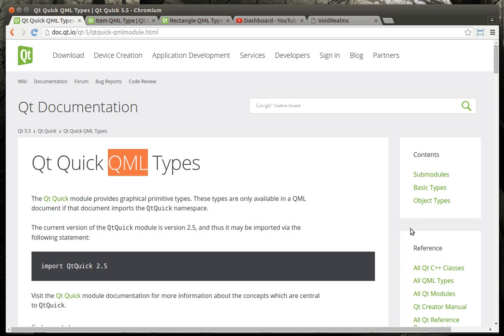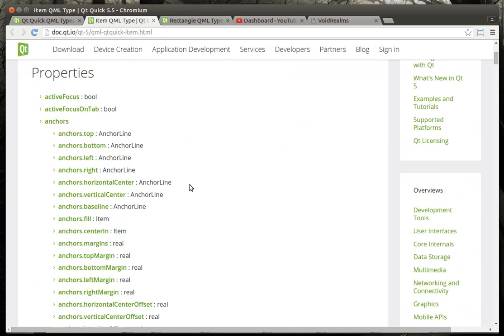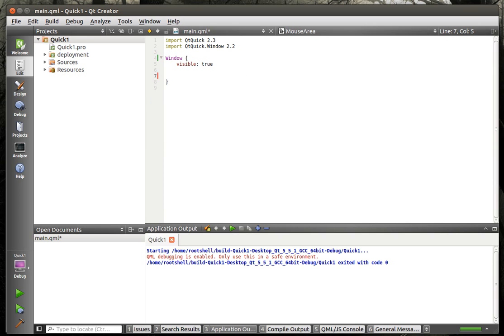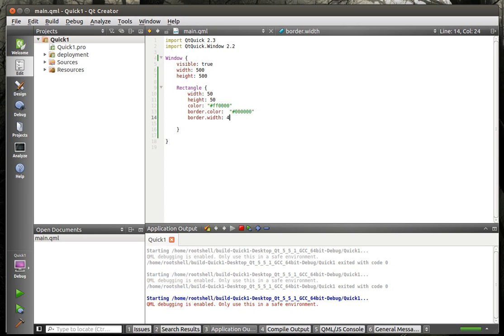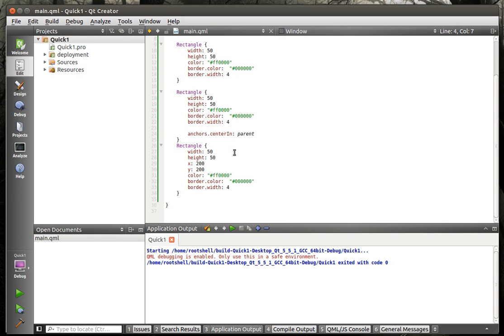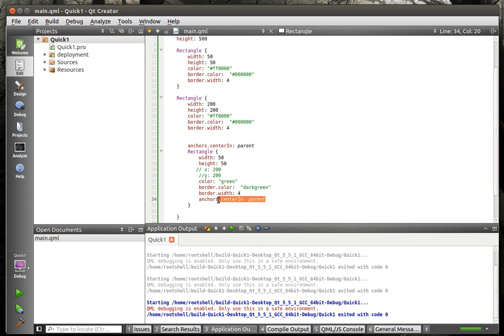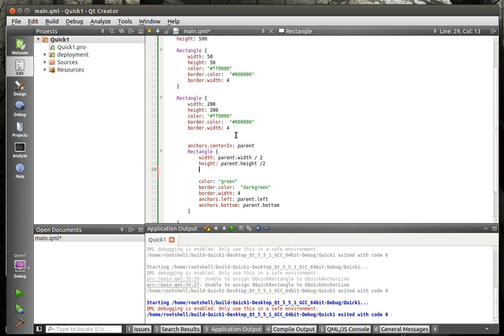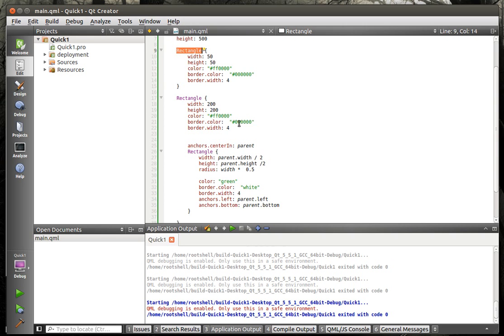QML Qt 139 - QML Rectangle